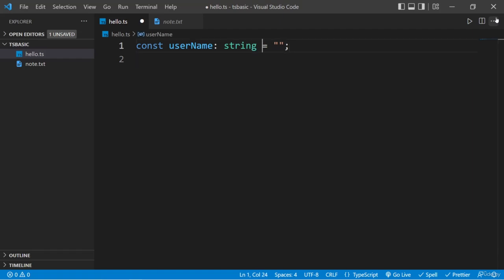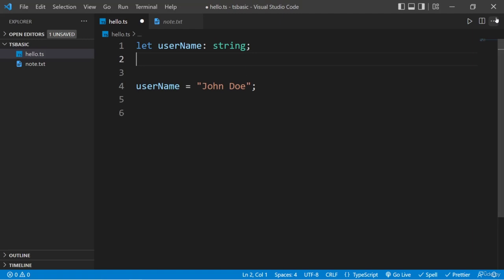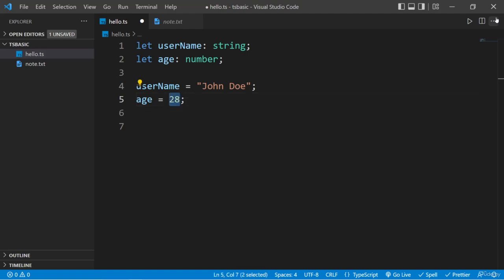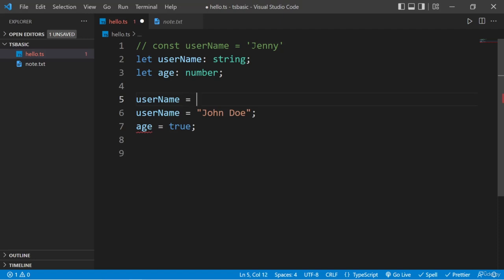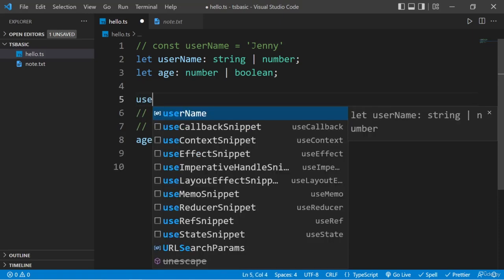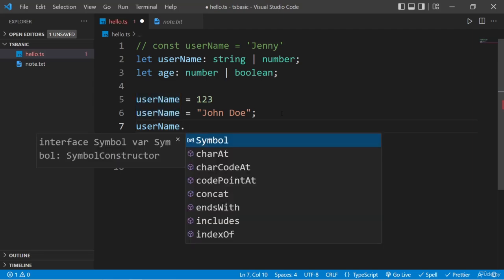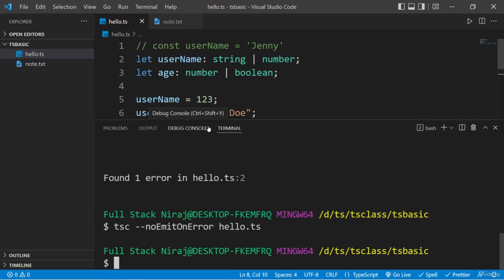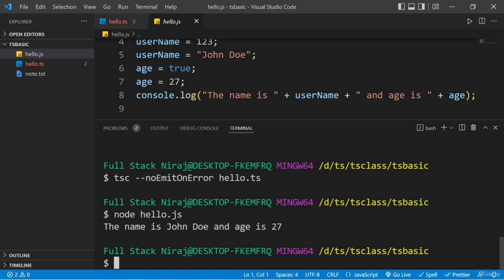5 Basic Rules to Define Types